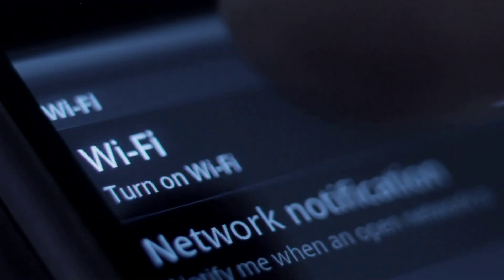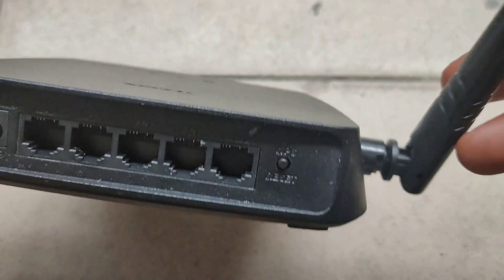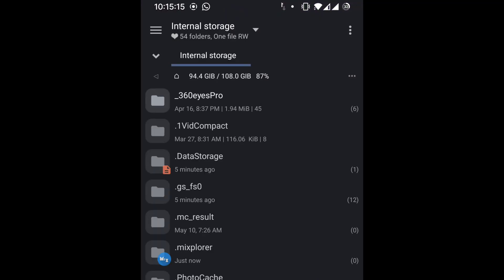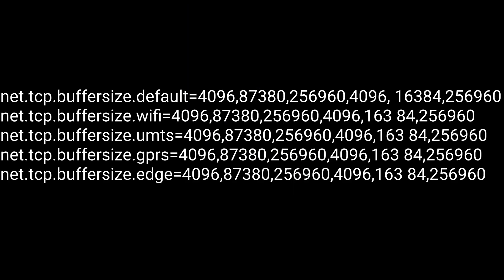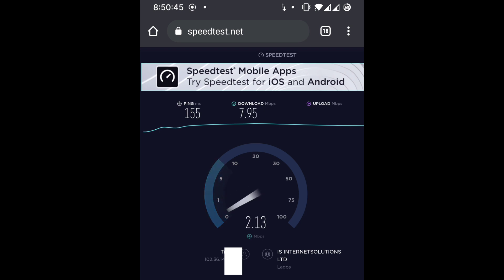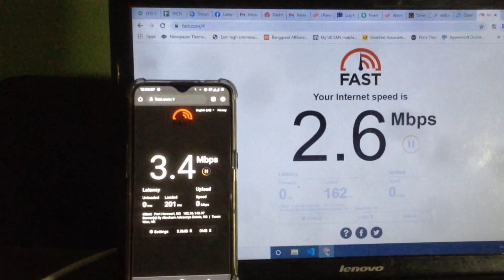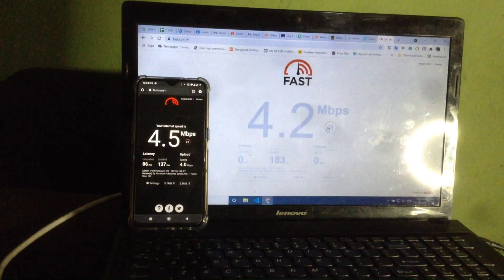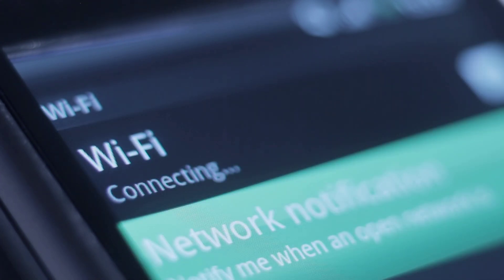How To Double Your WiFi And Mobile Data Speed On Any Android Phone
Our Tips & Tricks brings a tested and proved method of How To Double Your WiFi And Mobile Data Speed On Any Android Phone. For some reasons, many devices connected to the internet are seriously underutilizing the connection speeds.

While you cannot get more speeds than what's allocated by your internet ISP, most connections are on shared network and this trick will make your device eat the lion share on the shared network by increasing the buffer size, bandwidth consumption and ultimately, your upload/download speeds.

This method is for Android devices that are rooted as there's no other way you can apply this tricks without Root Access.

You can download any build.prop editor from Google play store or manually add these code below to your build.prop after the last line of code to increase your Wi-Fi and mobile data speeds.

Tik-Tok: @smartdepotng